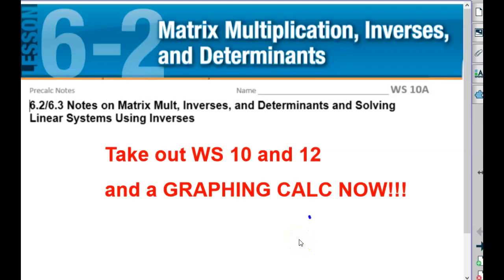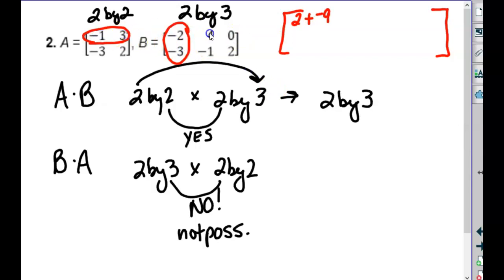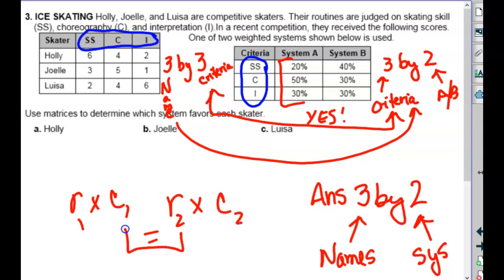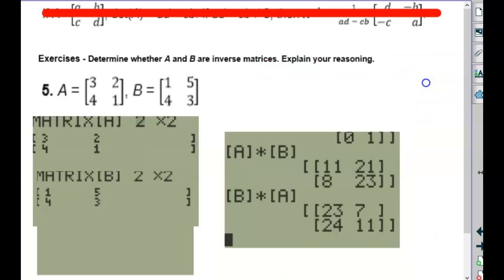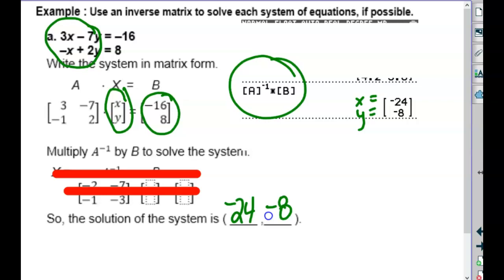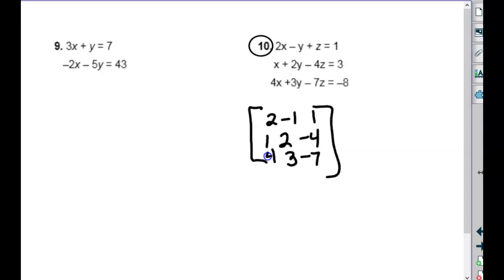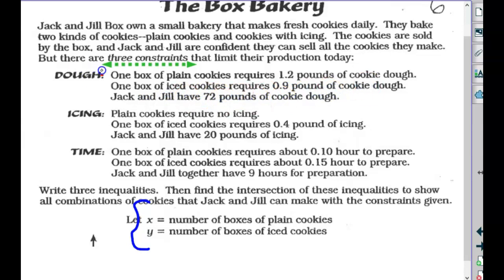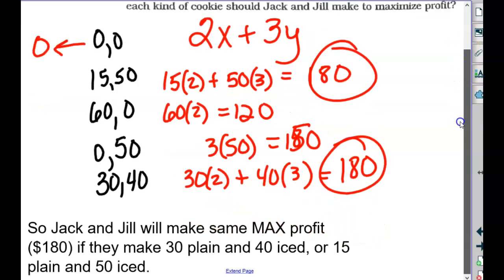6.2/6.3 WS 10 and 12B 12.3.19